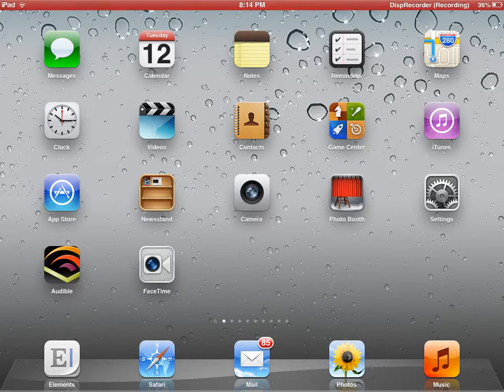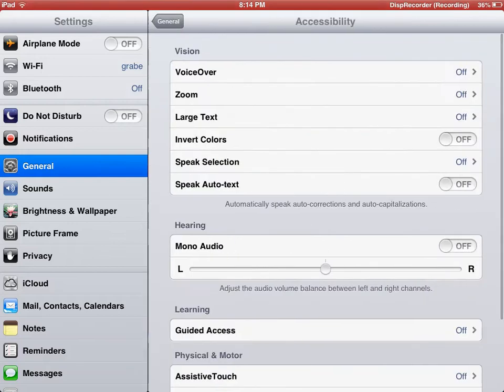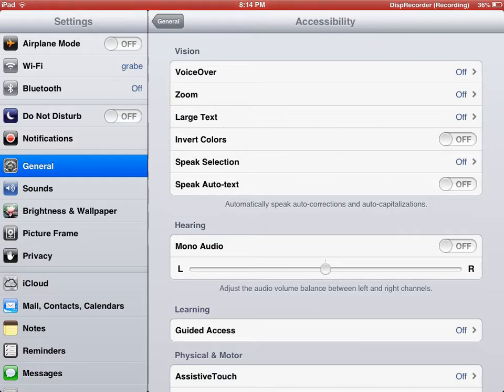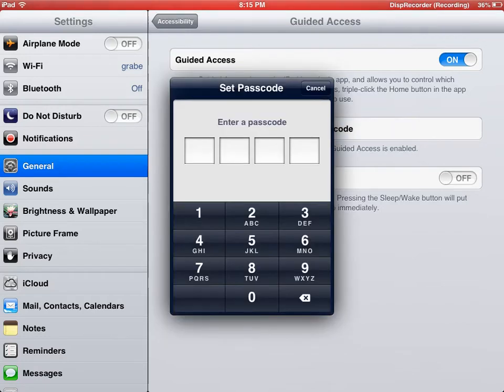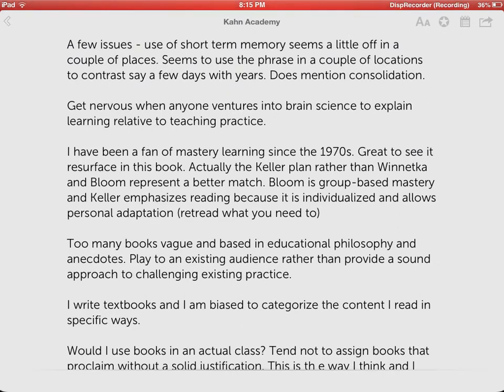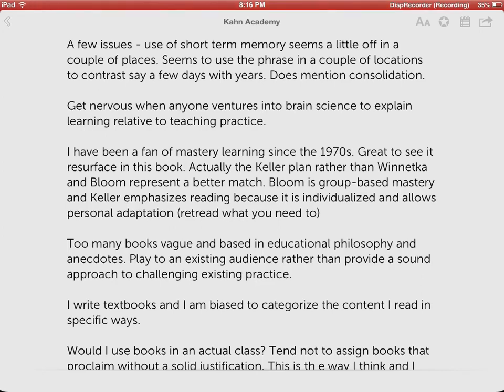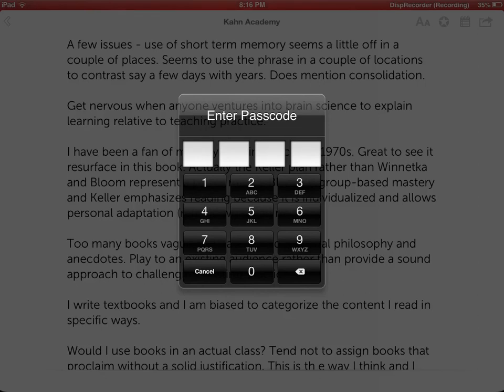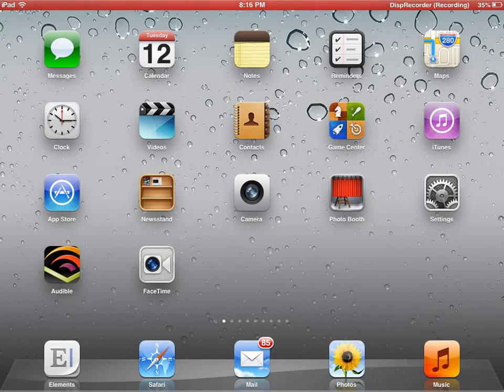iPad Guided Access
Guided access on the iPad (ios6) allows a parent or teacher to focus a learner on a specific app.